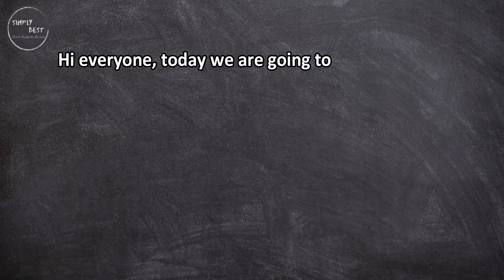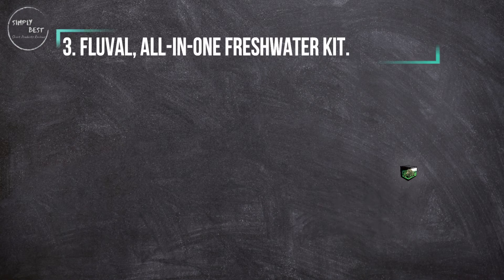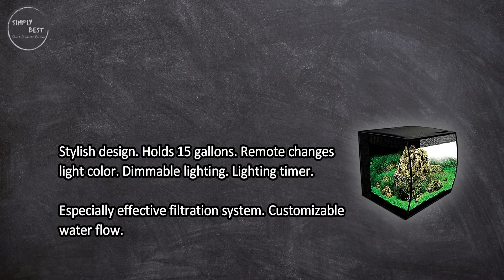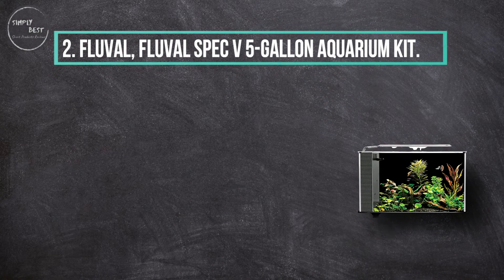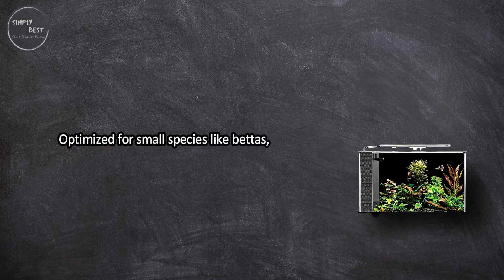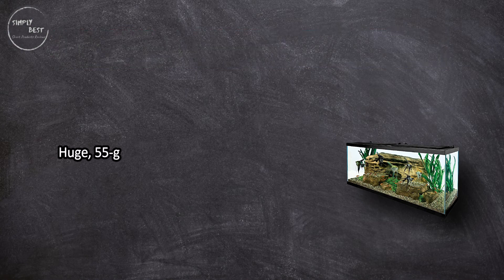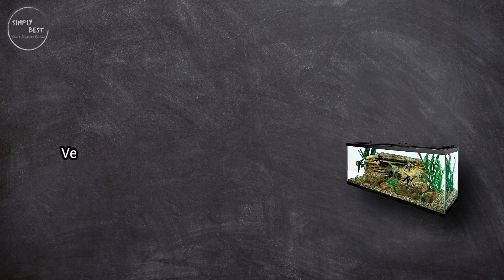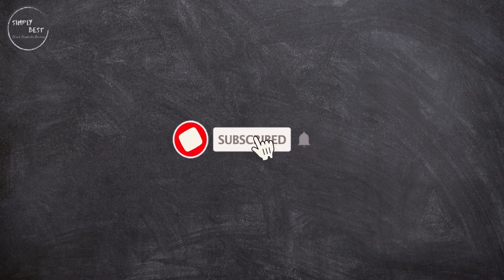Best Fish Tanks: Your Guide to a Beautiful and Healthy Fish Tank - [Updated]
Best Fish Tanks

1. Tetra, 55 Gallon Aquarium Kit.
Check Price

2. Fluval, Fluval Spec V 5-Gallon Aquarium Kit.
Check Price

3. Fluval, All-In-One Freshwater Kit.
Check Price